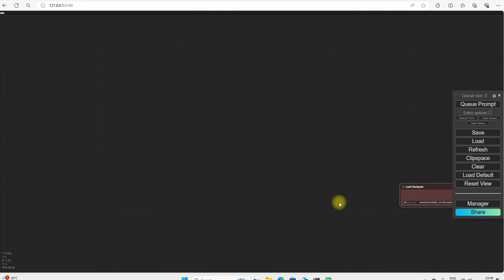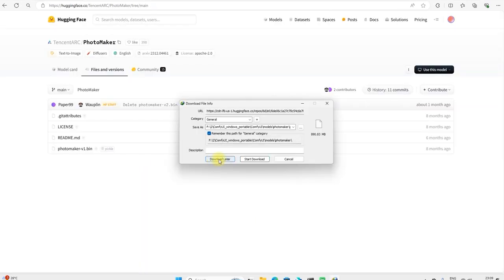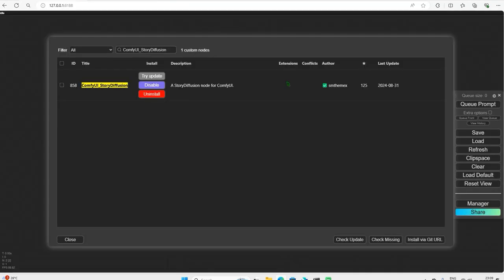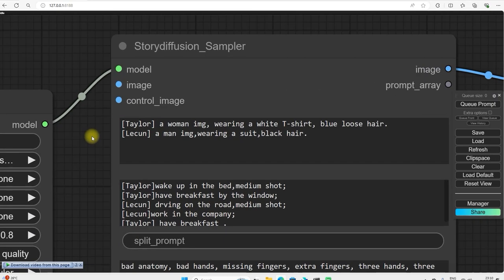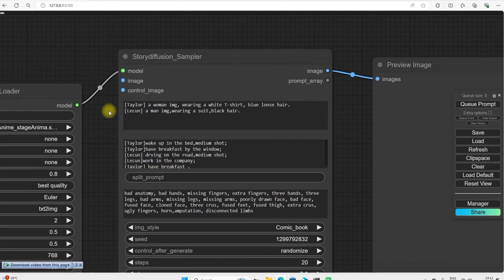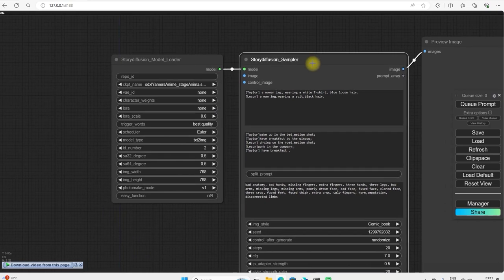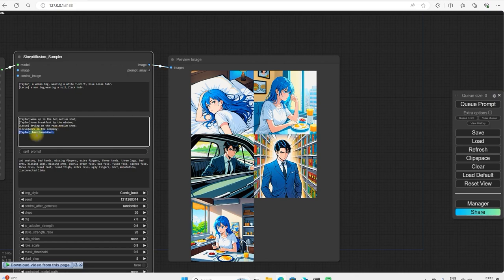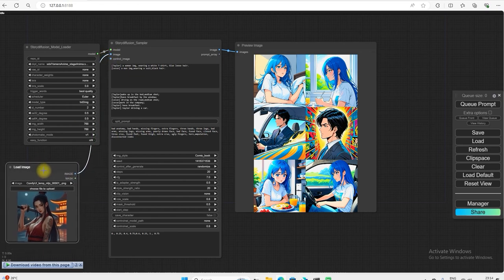ComfyUI: How to Create a Consistent Character Story in 1 Click with ComfyUI | Easy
hello. In 'ComfyUI How to Create a Consistent Character Story in 1 Click with ComfyUI | Easy Workflow ',

► For Daily | Workflows | News | Tutorial

This Workflow can create a magic story by generating consistent images and videos. Our work mainly has two parts:
Consistent self-attention for character-consistent image generation over long-range sequences. It is hot-pluggable and compatible with all SD1.5 and SDXL-based image diffusion models. For the current implementation, the user needs to provide at least 3 text prompts for the consistent self-attention module. We recommend at least 5 - 6 text prompts for better layout arrangement.
Motion predictor for long-range video generation, which predicts motion between Condition Images in a compressed image semantic space, achieving larger motion prediction.